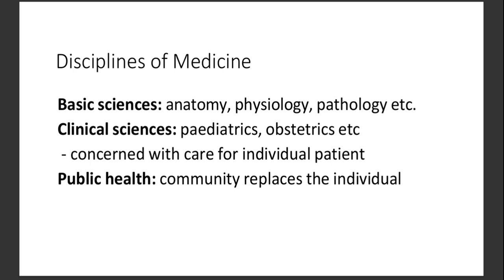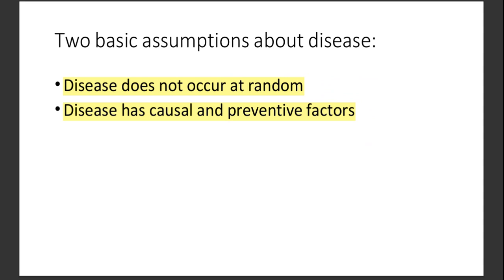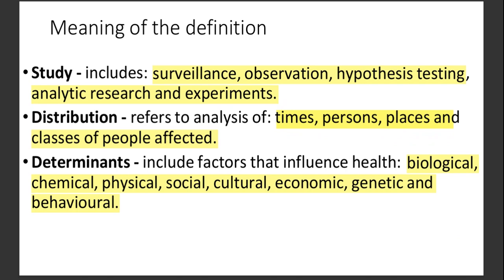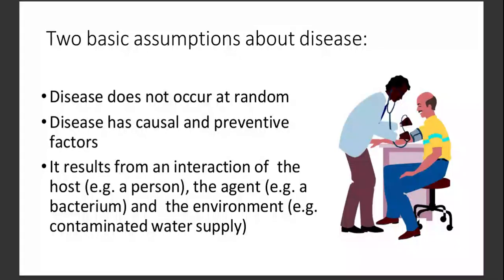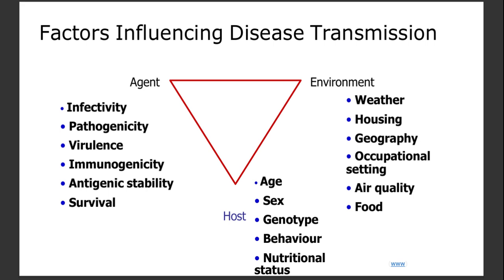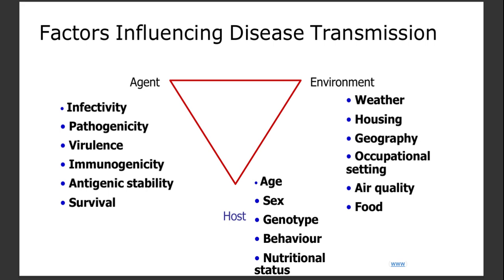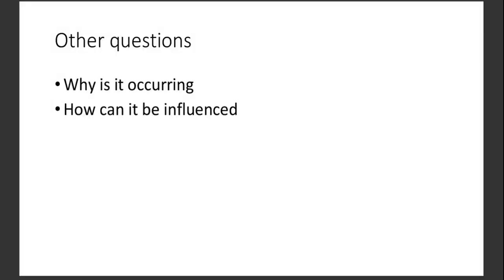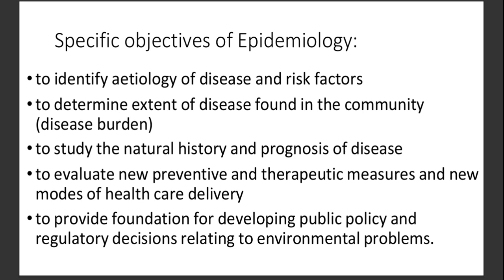Epidemiology|| Introduction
Terminologies
The epidemiological triad